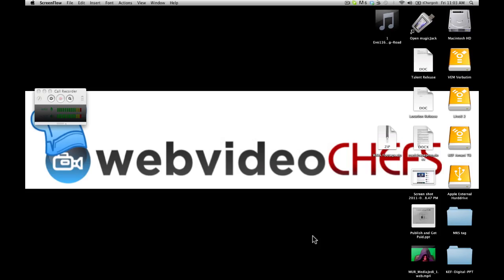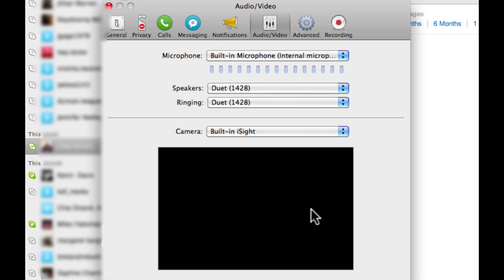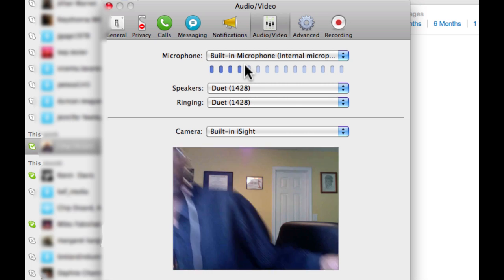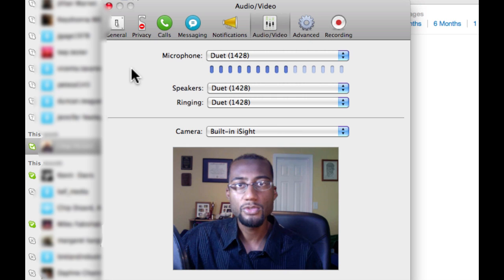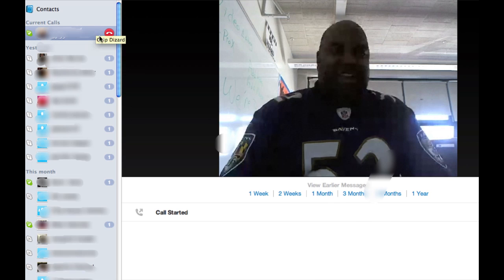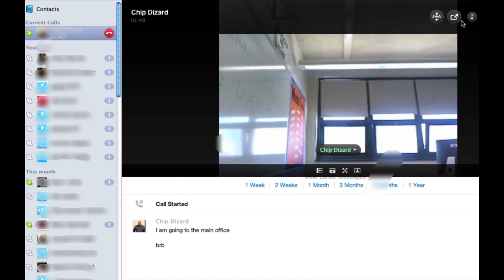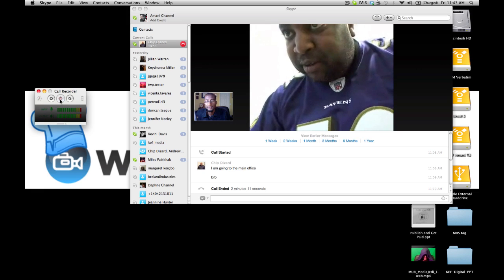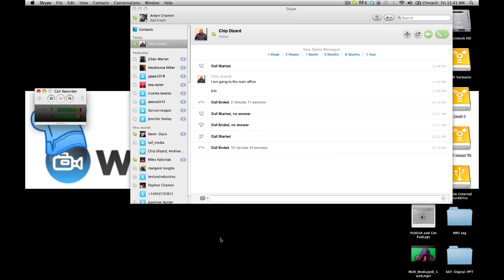How to give a virtual video presentation with Skype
if you ever give presentations, this video production tutorial will show you how to give a virtual presentation using Skype. Skype is free, easy to use, and you can both save money on travel and have an interactive Q&A.